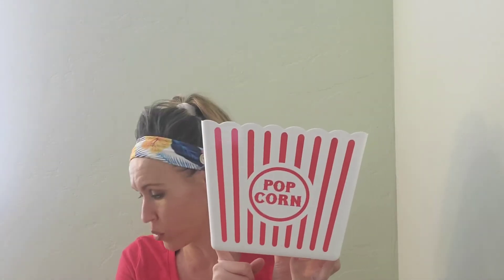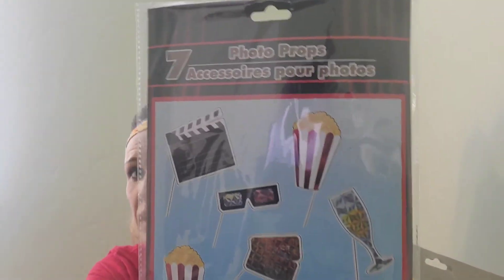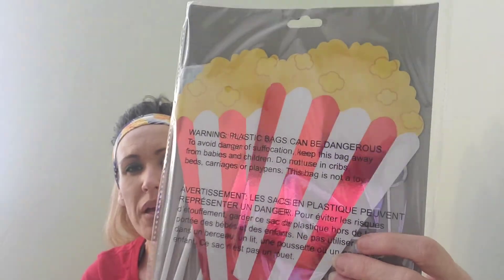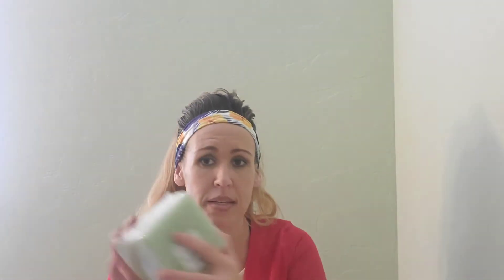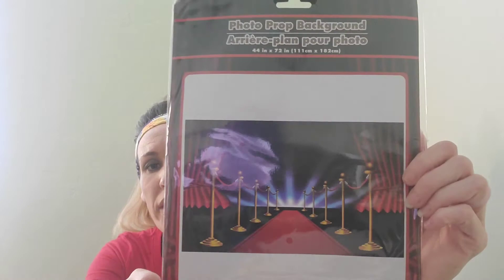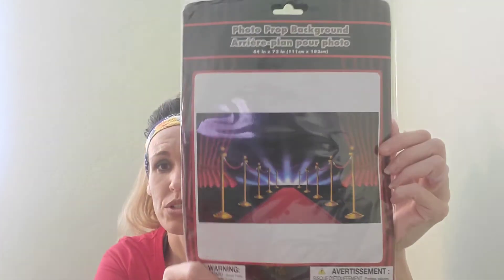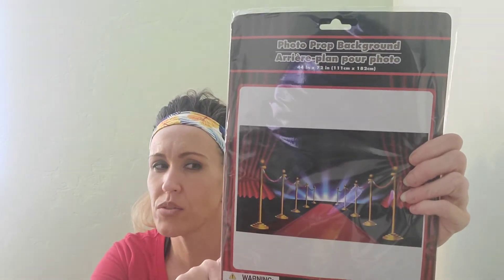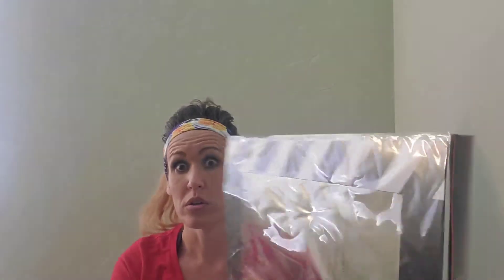Dollar tree haul part 2. Movie time!!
Redoing my sons room with dollar tree items